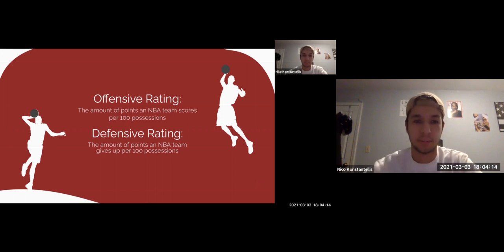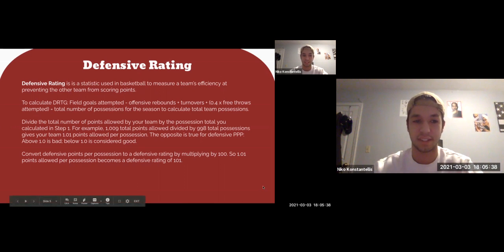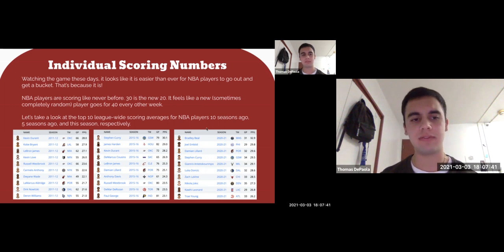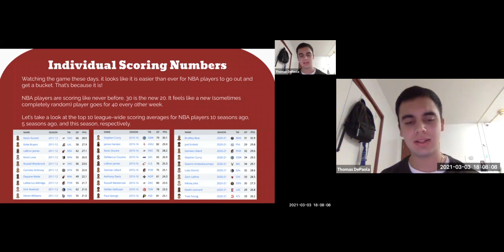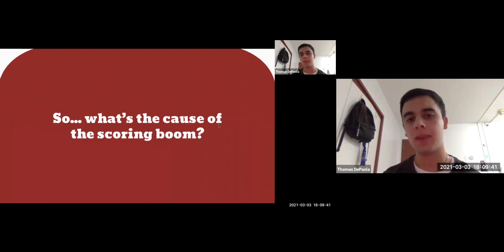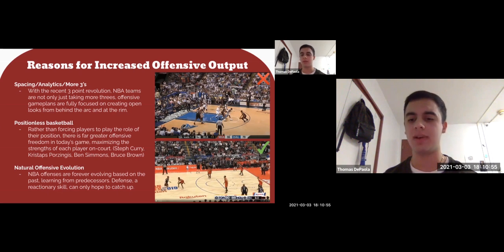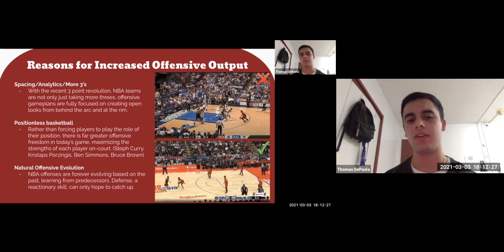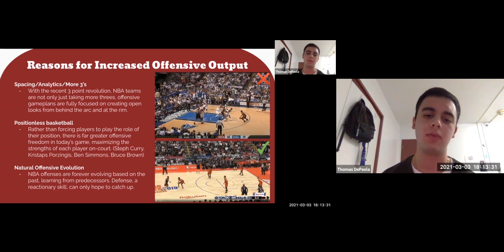Fordham Sports Analytics Society Basketball Division Meeting Mar 3rd, 2021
This is the Fordham Sports Analytics Society's second Football Division Meeting of the Spring Semester, which took place on Wednesday, March 4th, 2021 at 6 pm EST on Zoom.

This video contains a discussion of some of the most popular offensive and defensive efficiency metrics and which teams are stacking up the best in terms of them this season. After this, a freeform discussion takes place about the dramatic rise in scoring in the NBA and the upcoming NBA All-Star Game.